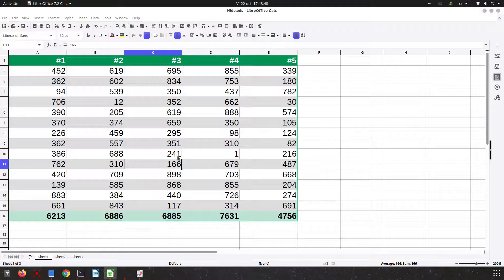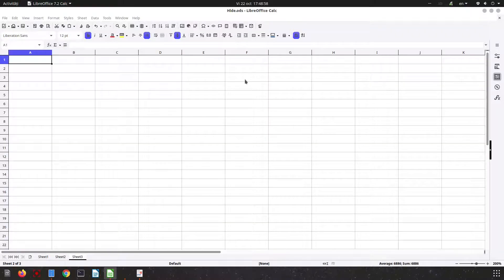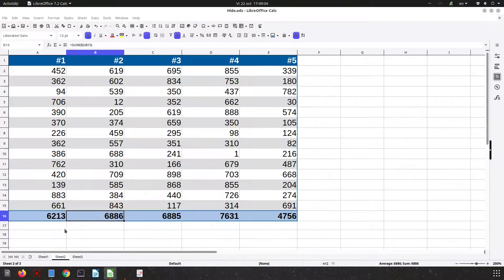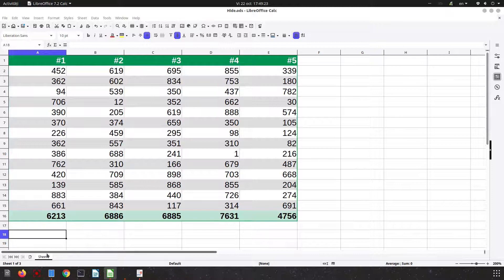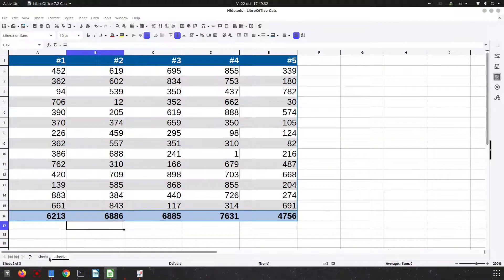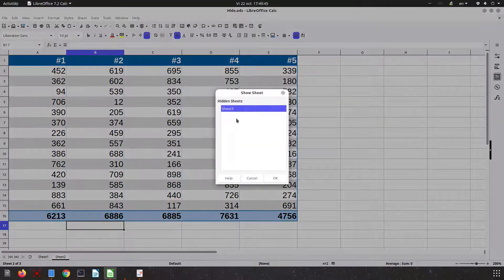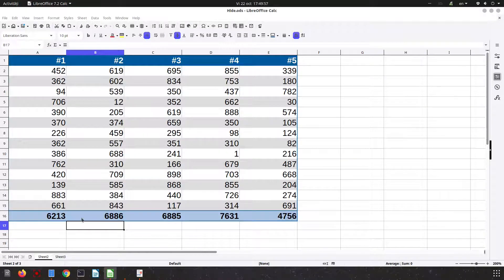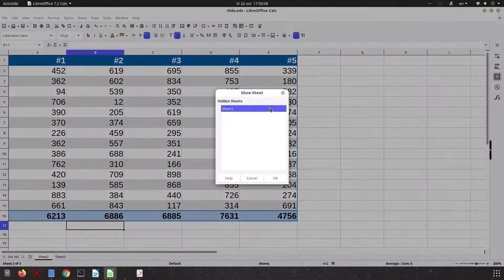How to hide and show sheets in LibreOffice Calc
Do you neet to hide temporary some sheets? Or maybe you want to show them again? See how, it is so easy.

Just a short note:
The password could be blank, but in this case anybody can unprotect the sheet and show the hidden cells or remove them very easy.

Build ID: 02b2acce88a210515b4a5bb2e46cbfb63fe97d56
Calc: threaded

Professional Suport for using LibreOffice:
Collabora Productivity